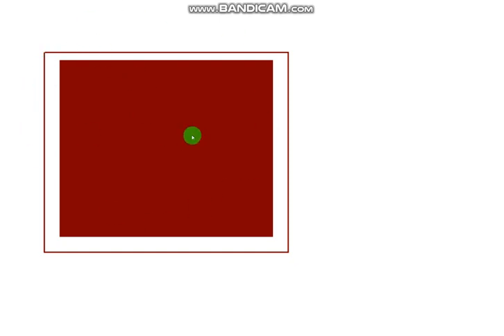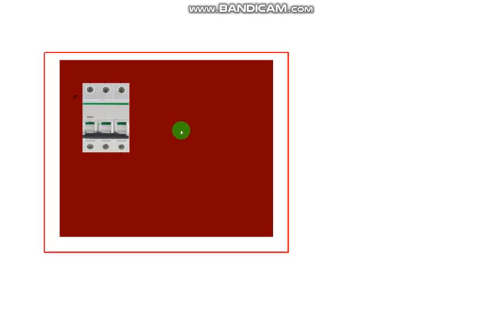Control panel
How to assemble components in an enclosure for induction motor control